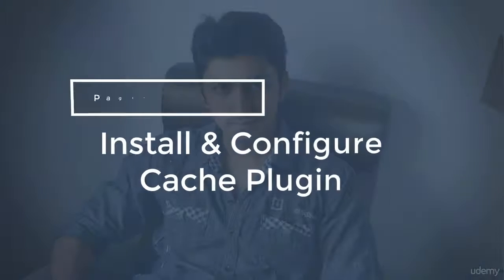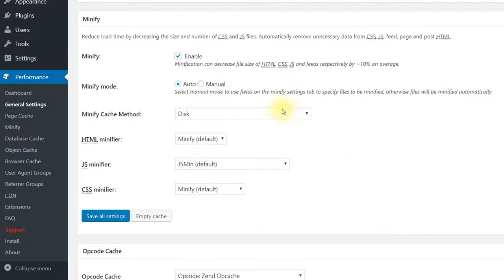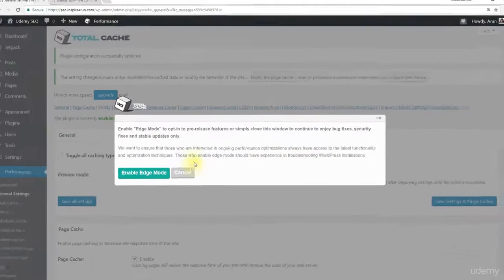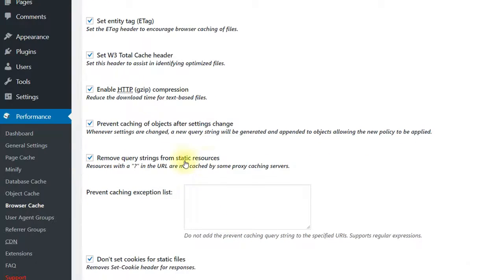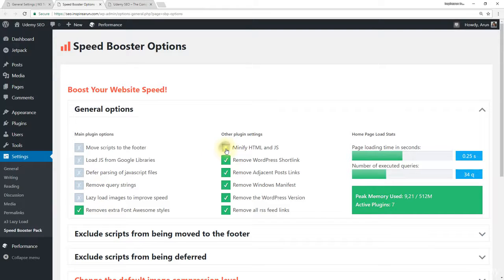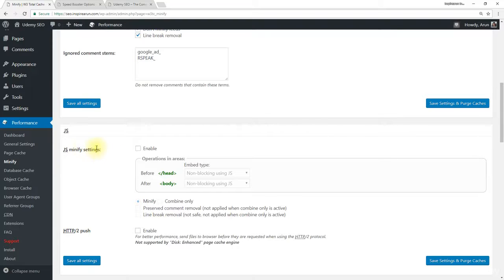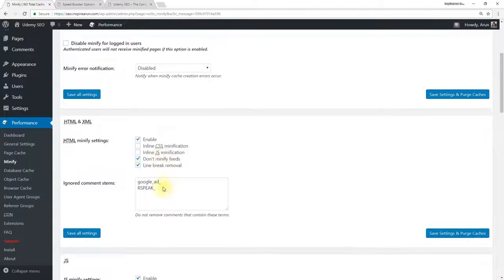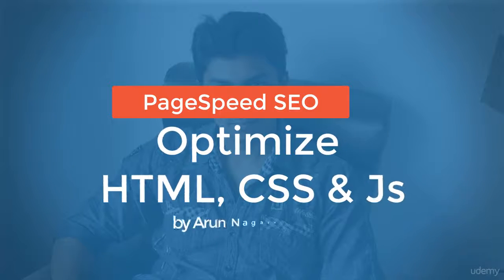19 Install and Configure Cache Plugin PST 1B